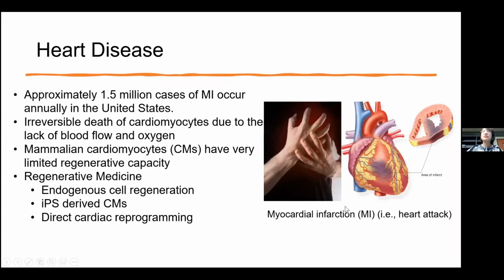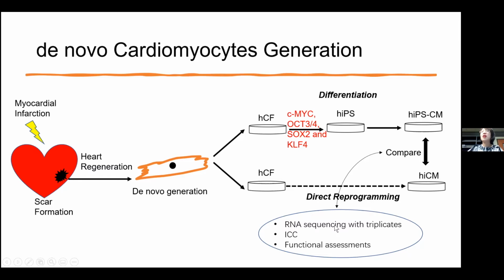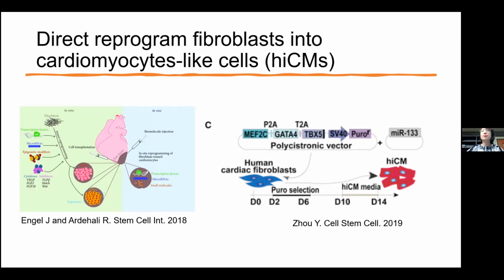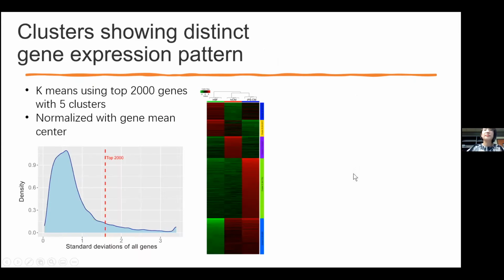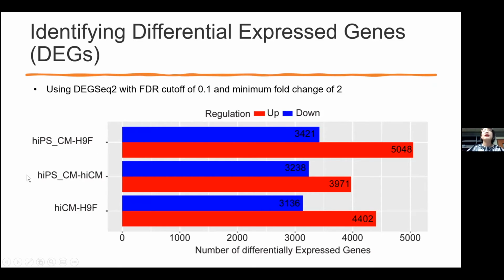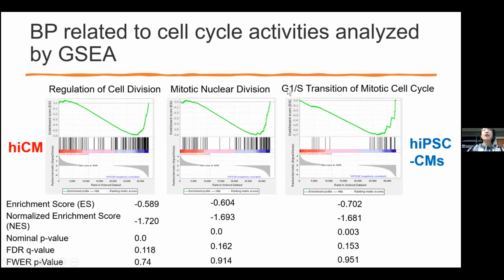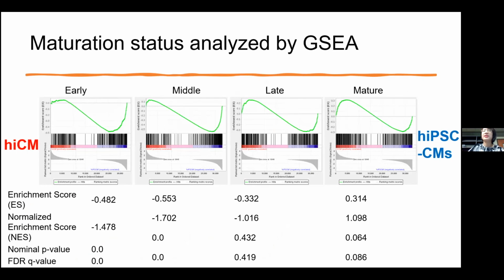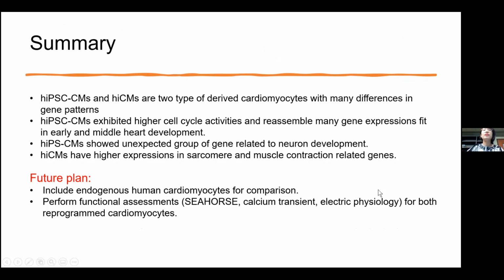Yang Zhou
Transcriptomic Comparison Identifies Distinct Molecular Features in Cardiomyocytes Generated by Different Reprogramming Approaches